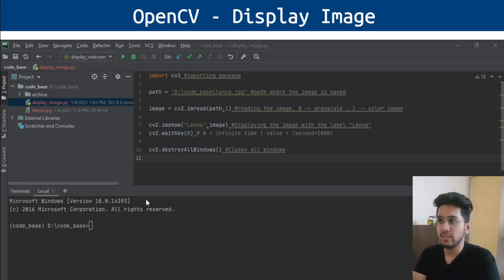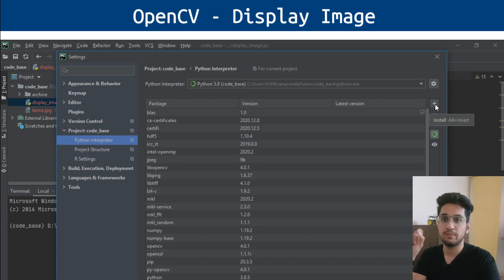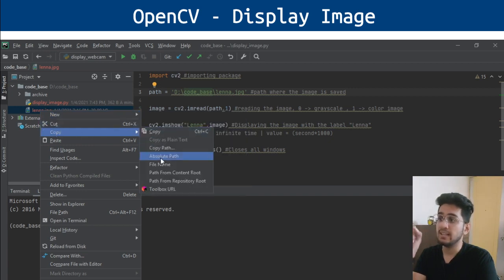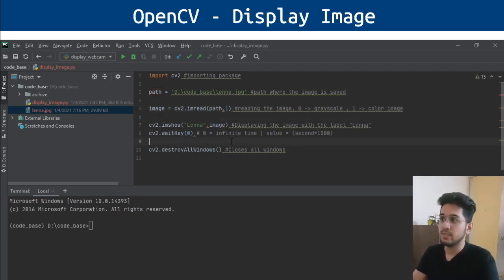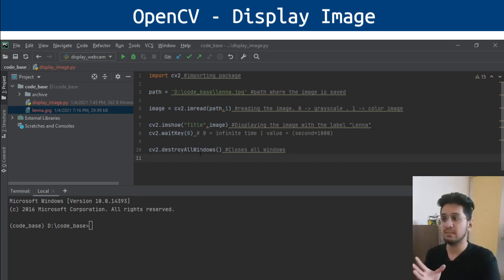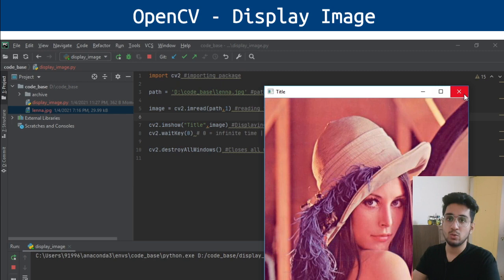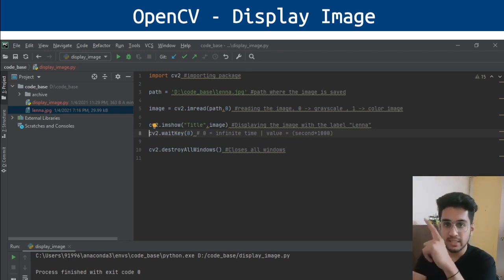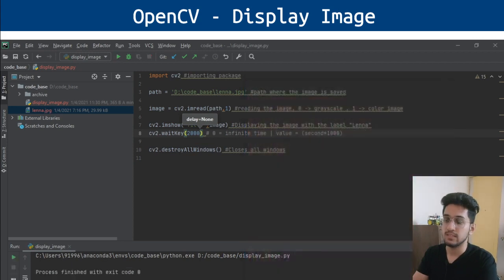OpenCV Display image